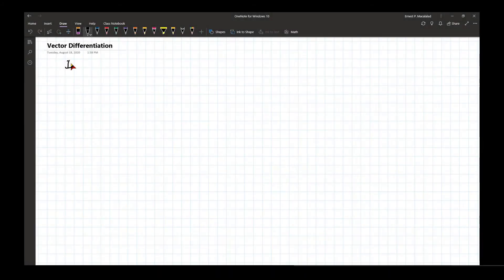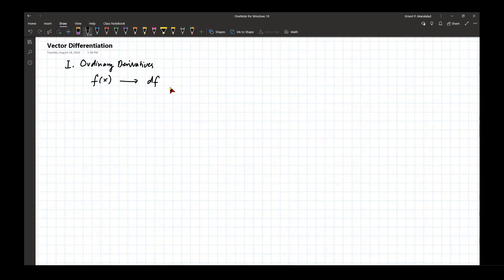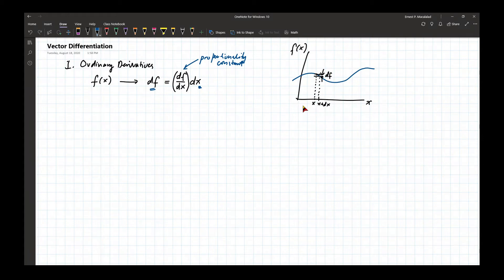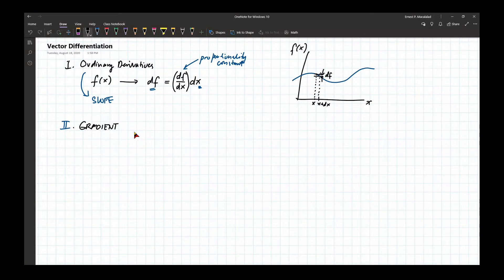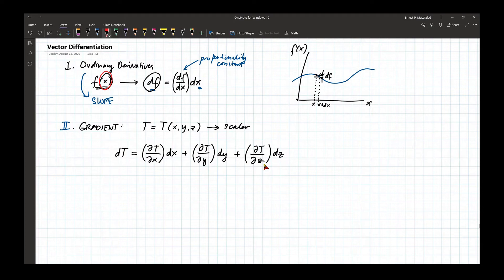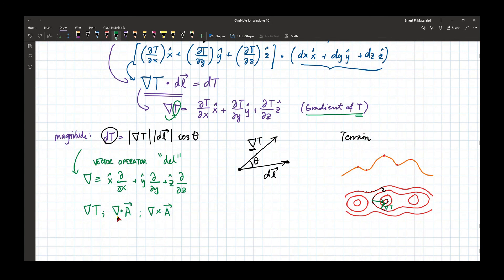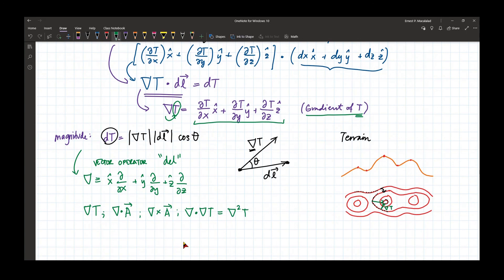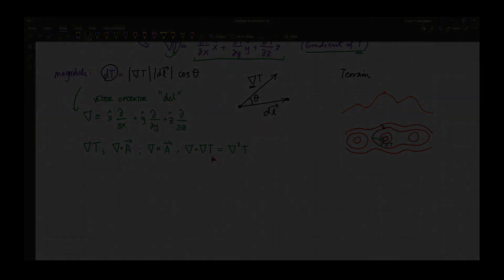Vector Analysis: Vector Derivative and Gradient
ELECTROMAGNETIC THEORY

David Griffiths
Introduction to Electrodynamics
4th Edition
Chapter 1  Vector Analysis
1.2.1  "Ordinary" Derivatives
1.2.2  Gradient
1.2.3  The Operator "Del"

Mapua University